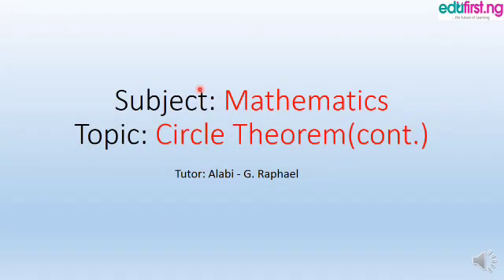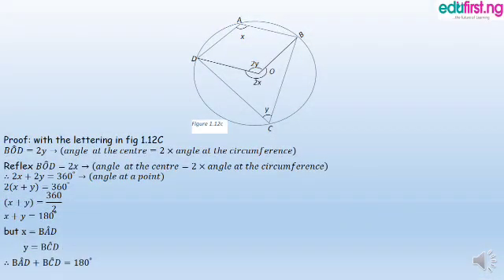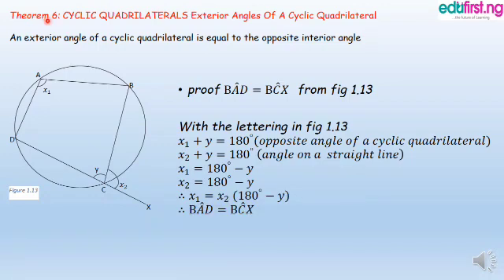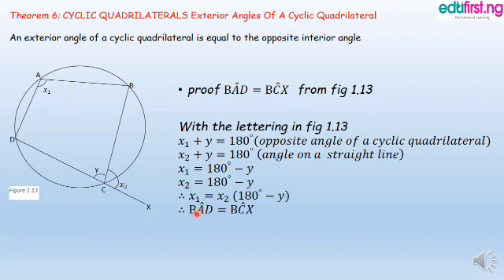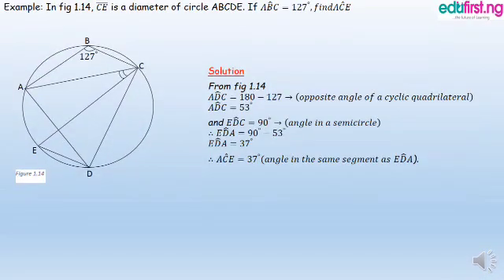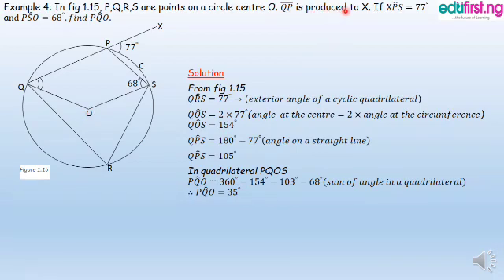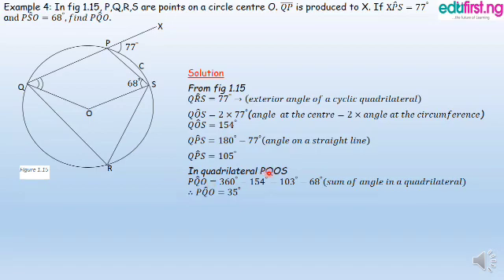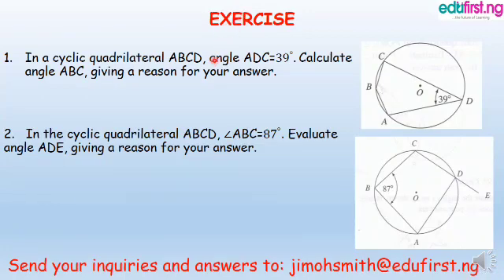Circle Theorem 2 | Mathematics | SS2 | 3rd Term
Circle theorem includes the concept of tangents, sectors, angles, the chord of a circle and proofs. A circle is the locus of all points in a plane which are equidistant from a fixed point.